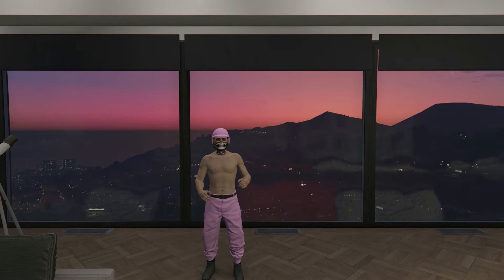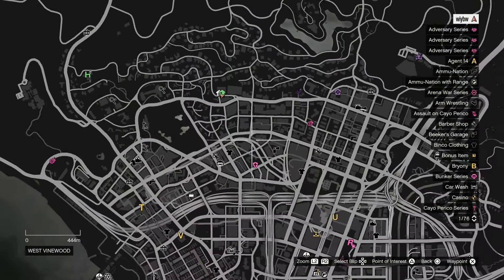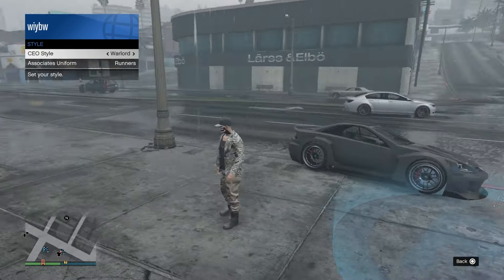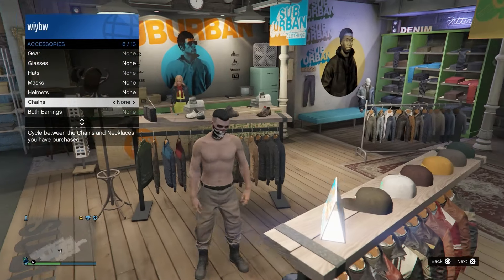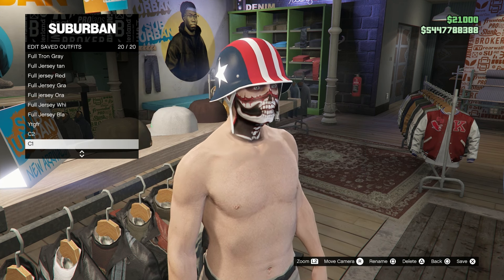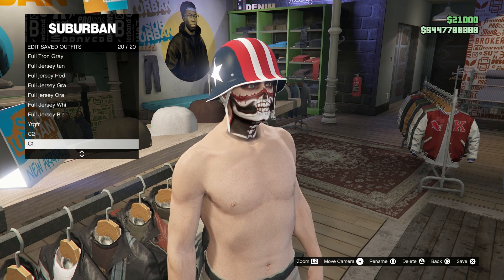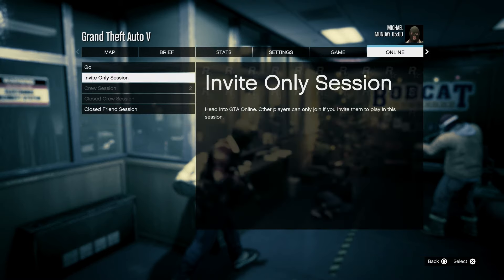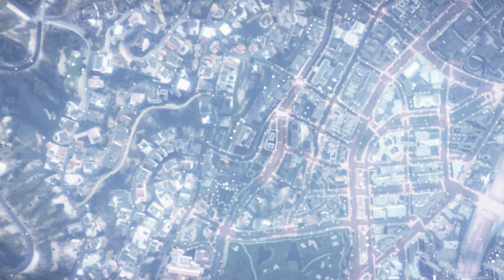GTA 5 HOW TO GET PINK JOGGERS AND PINK HELMET 1.68! GTA 5 Online *SUPER EASY*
In this video I will show YOU how to GET the PINK Joggers And PINK HELMET in GTA 5 Online after patch 1.68! And No Transfer and No Losing Outfits

Ace of Spades Dome = White BP Helmet
Ride Free Dome = Tan BP Helmet
Ox and Hatchets Dome = Gray BP Helmet
Feathers Dome = Blue BP Helmet
☝️Green Dome = Red BP Helmet
Stars and Stripes Dome = Pink BP Helmet
 Orange Fiber Dome = Purple BP Helmet
Black Dome (Spiked) = Green BP Helmet
Carbon Dome (Spiked) = Orange BP Helmet